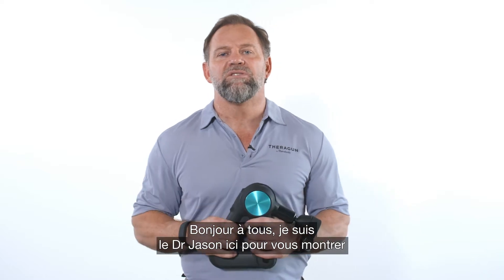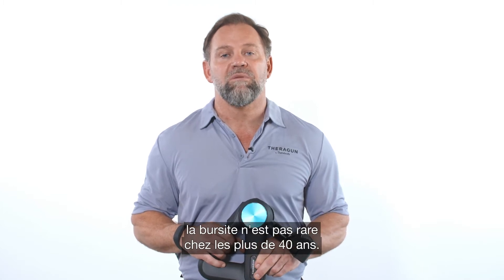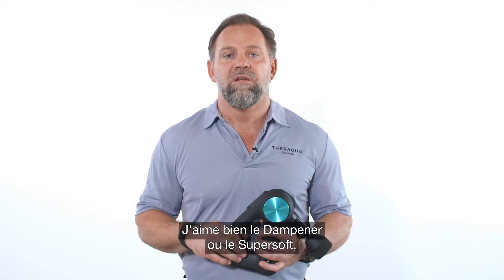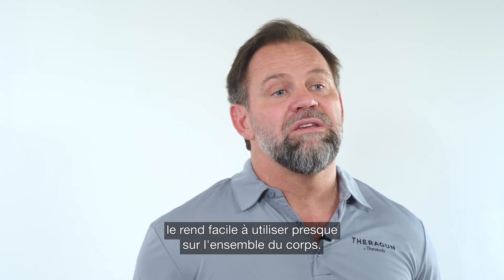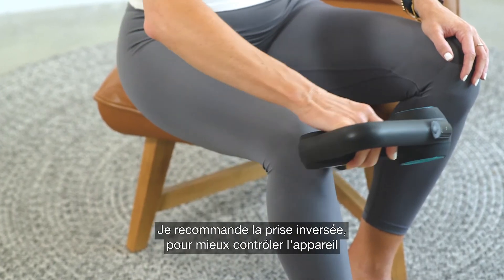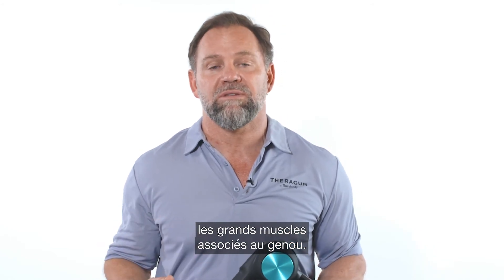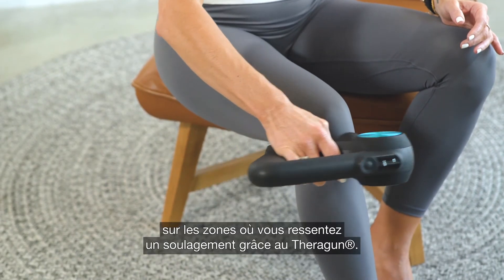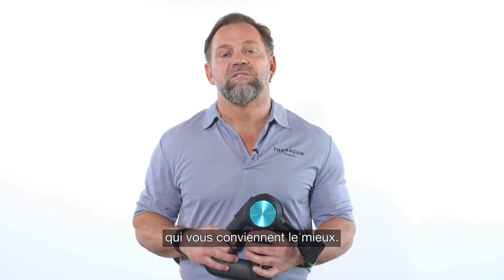Tutoriel Theragun (Pro) #3 Bursite - Promokine